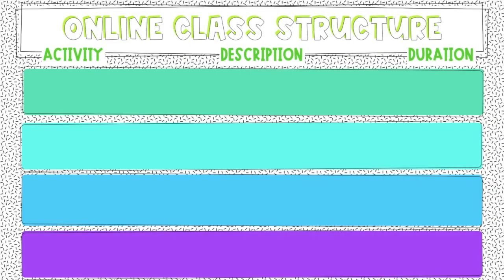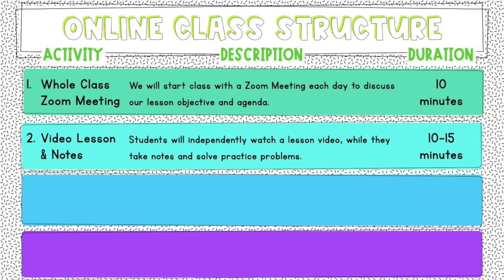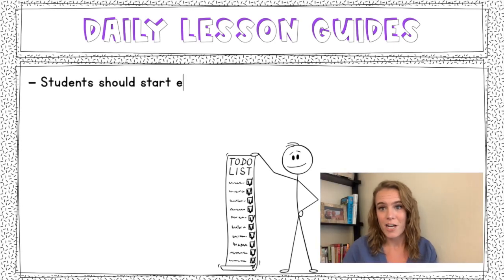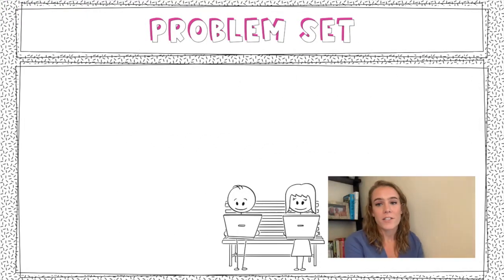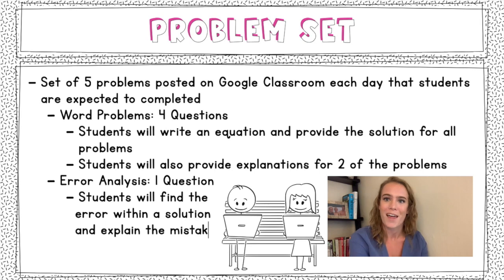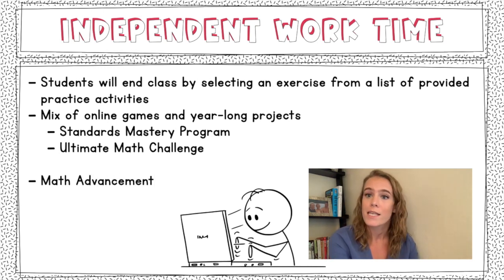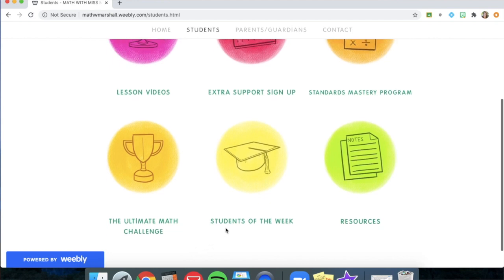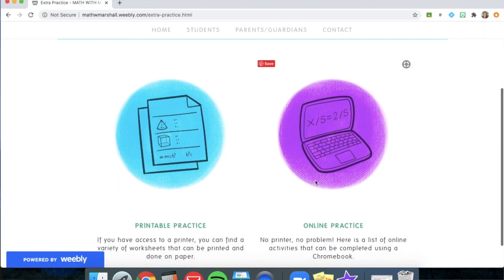DGSN 6th Grade Math with Miss Marshall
Watch this video to get a full description of Miss Marshall's online Math class.